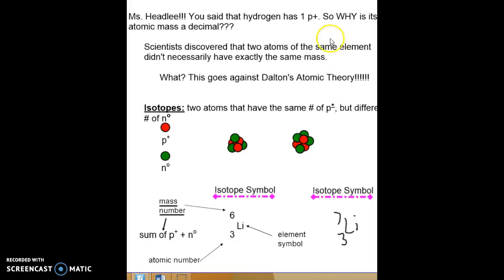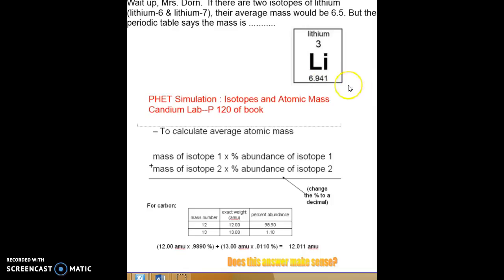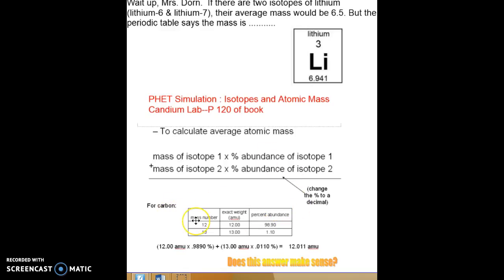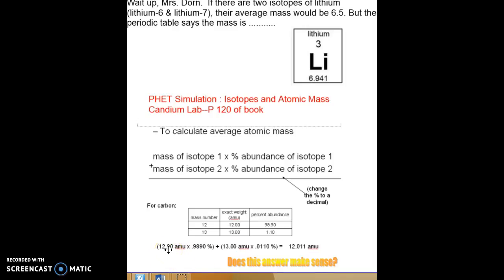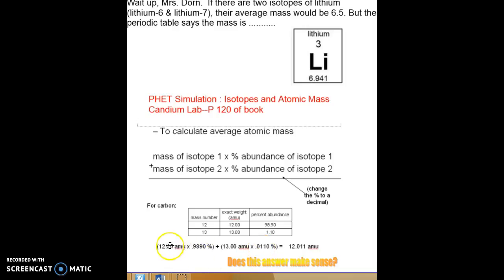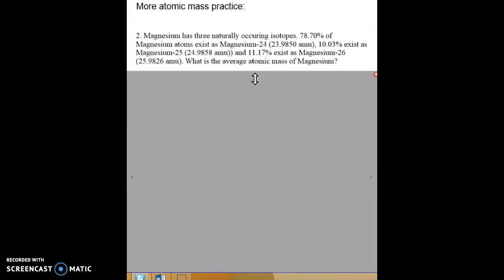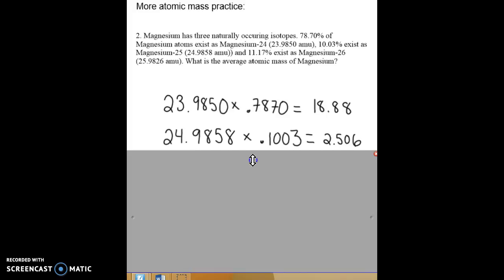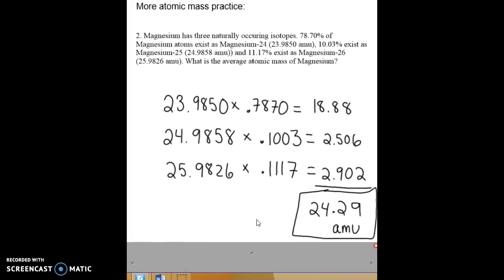Vodcast 2 Atomic Mass